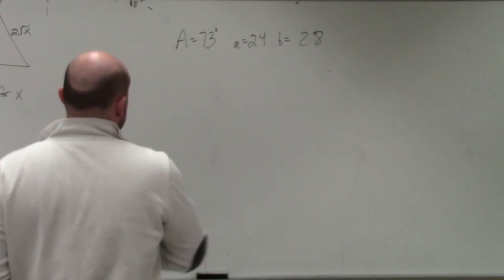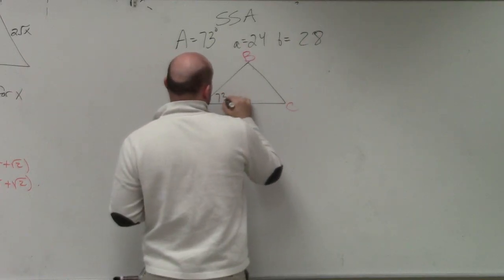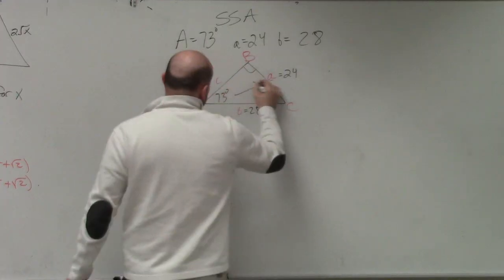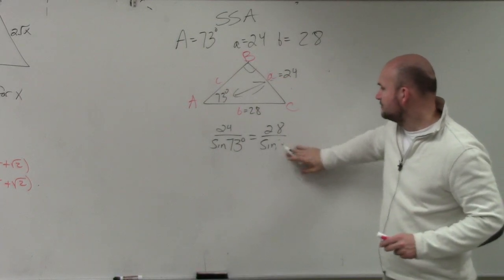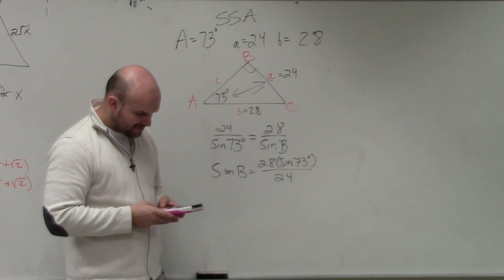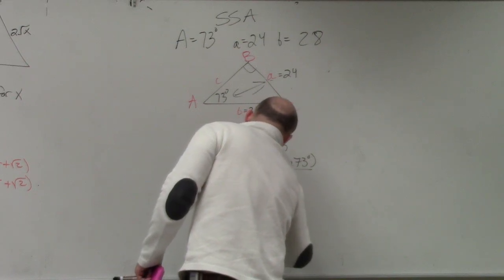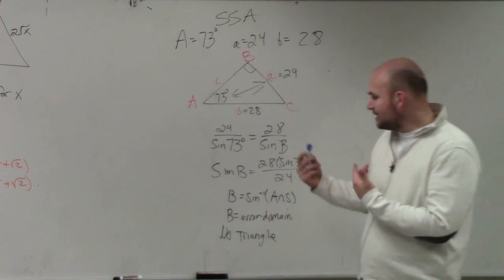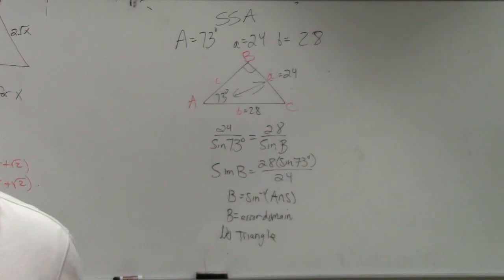How to determine if you have 0,1 or 2 triangles for the ambiguous case